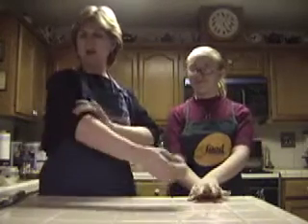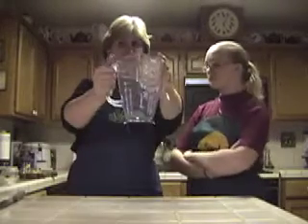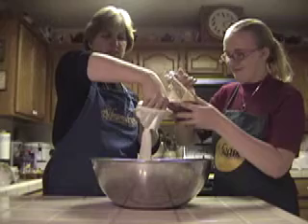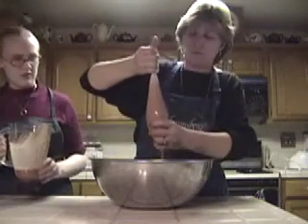A Science Moment: The Digestive System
Mrs. Dunbar and her assistant Maggie explore the disgestive system (with a guest appearance by William).